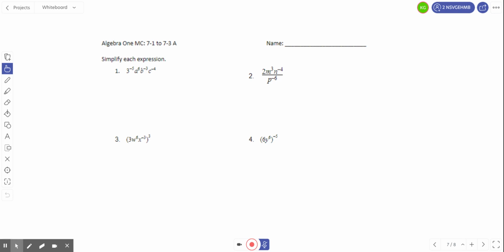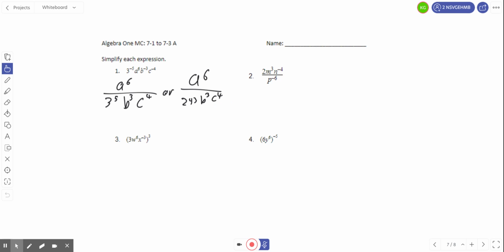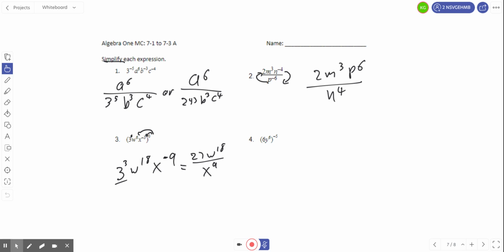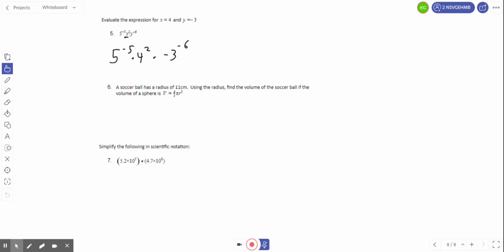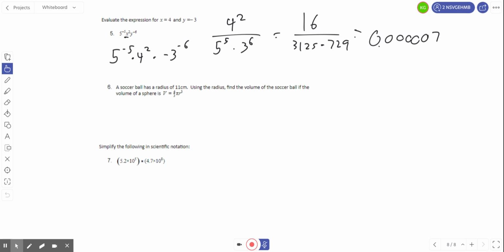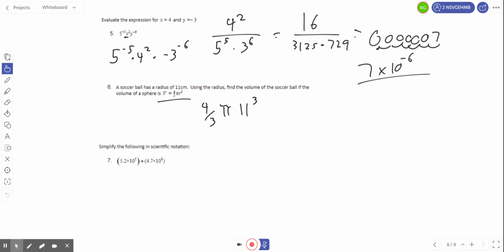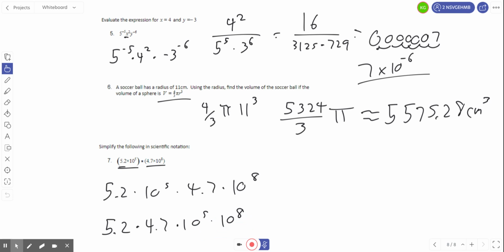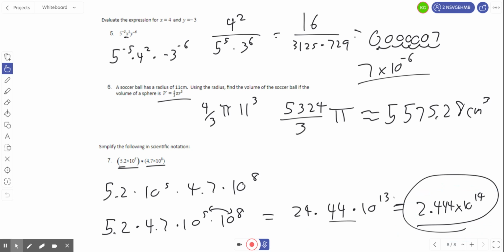MC 7 1 to 7 3 Sols